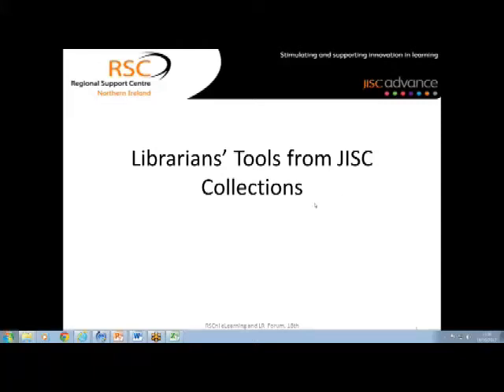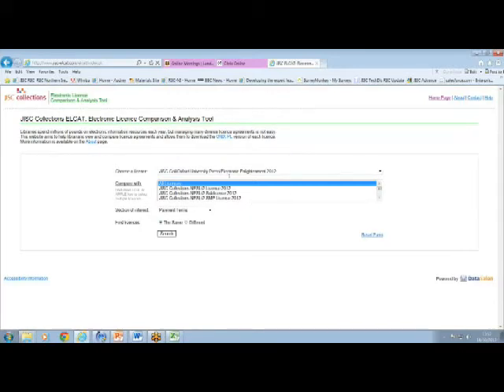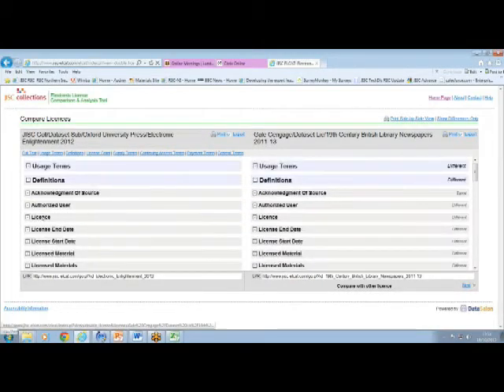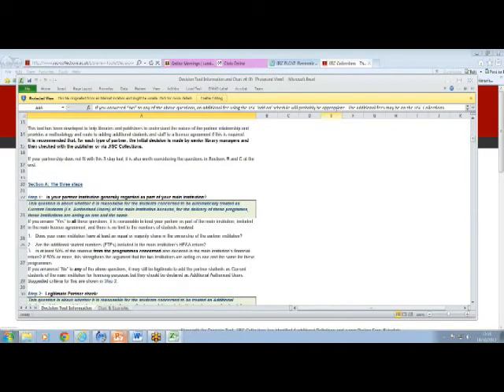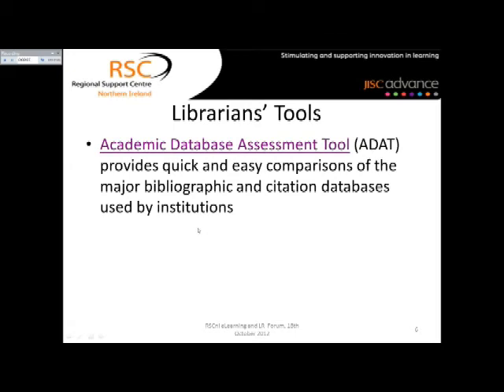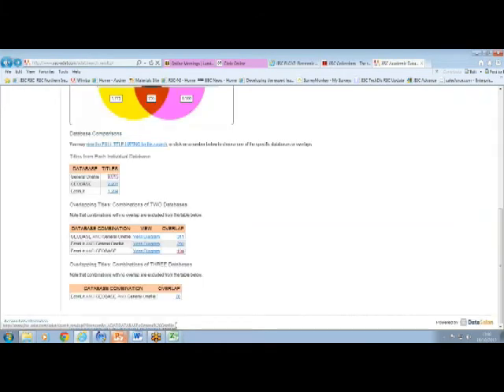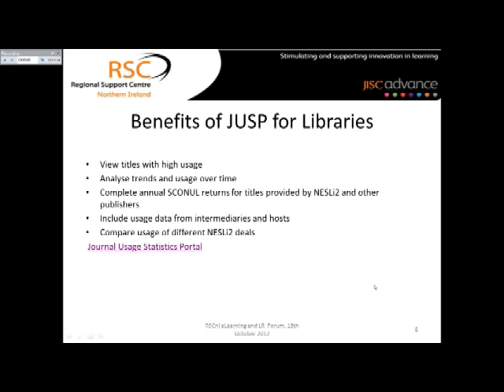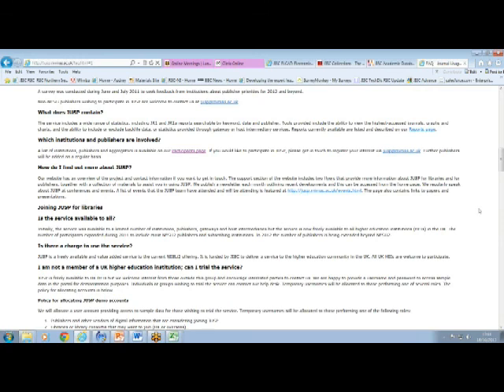Webinar 18th October 2012 on JISC Collections Librarians' Tools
Jisc collections new Librarians' Tools